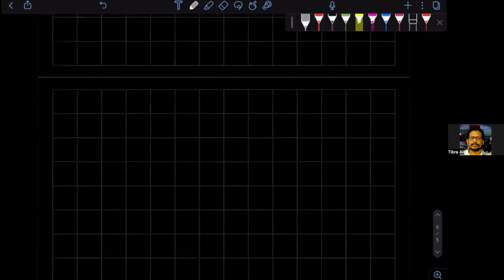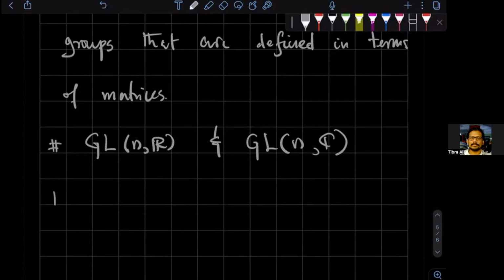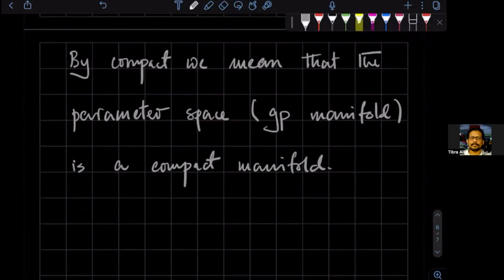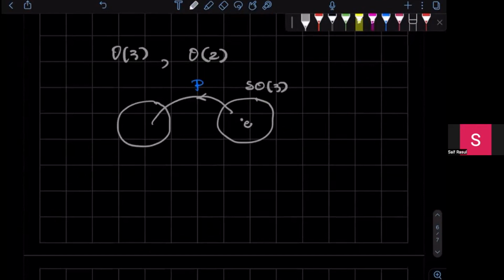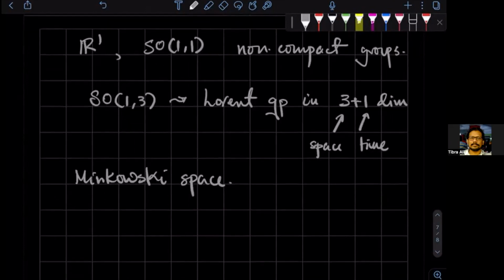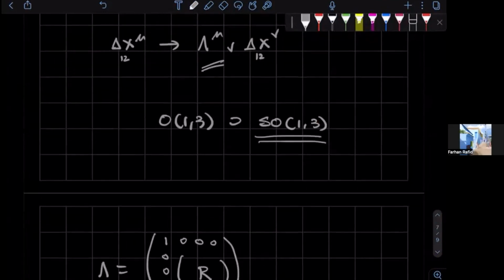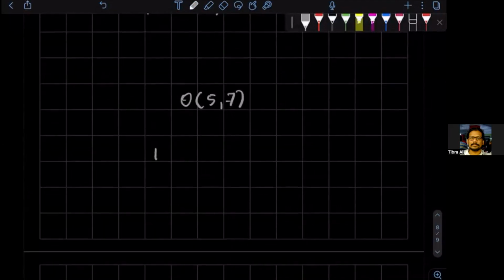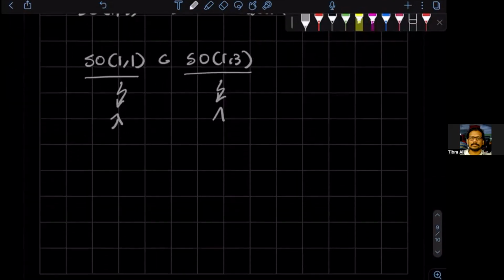Group Theory L11V2: Matrix Groups